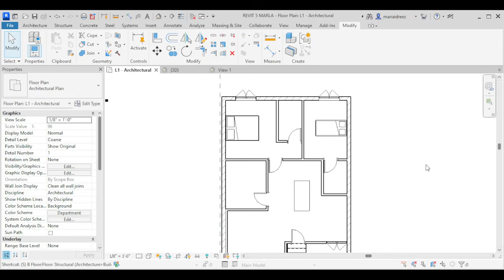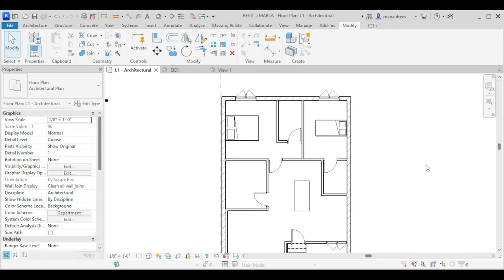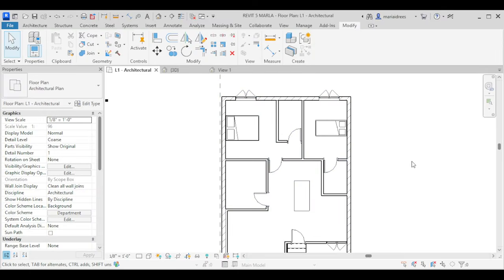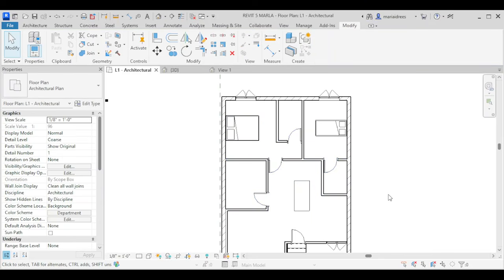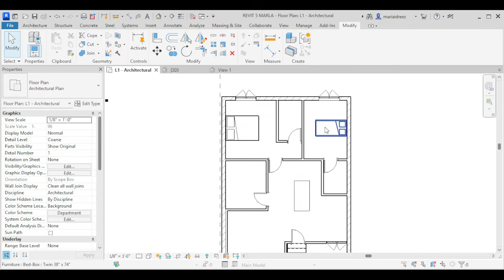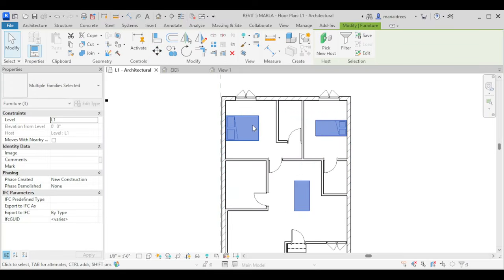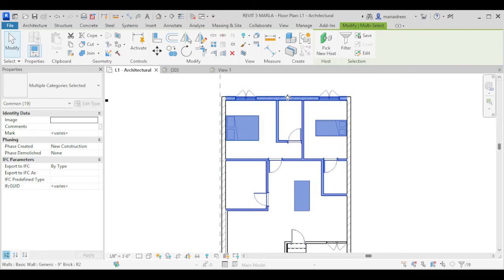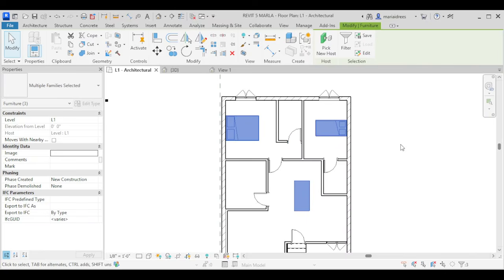How to Select Objects in Revit | Easy Selection Tricks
Learn the essential Revit selection tools every beginner should know. In this step-by-step Autodesk Revit tutorial, I show you how to select single and multiple elements, use Ctrl and Shift, understand left-to-right vs right-to-left selection, use Tab for difficult objects, filter selections, and select all similar elements quickly.

These Revit selection techniques will help you work faster and avoid selecting the wrong elements while modelling.

In this tutorial you will learn:

Basic selection in Revit
Selecting multiple elements
Ctrl and Shift selection
Left-to-right window selection
Right-to-left crossing selection
Tab selection
Revit Selection Filter
Select All Instances
Faster Revit workflow tips

Perfect for Revit beginners, architecture students, architectural engineering students, BIM learners, and anyone learning Autodesk Revit.